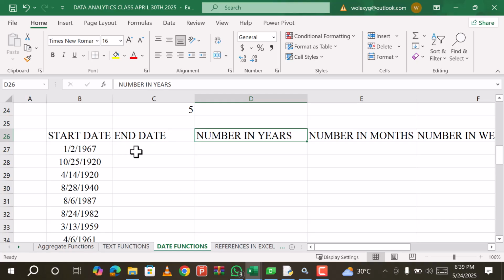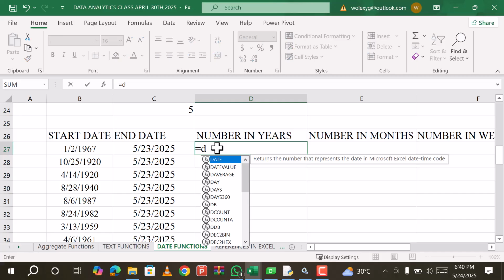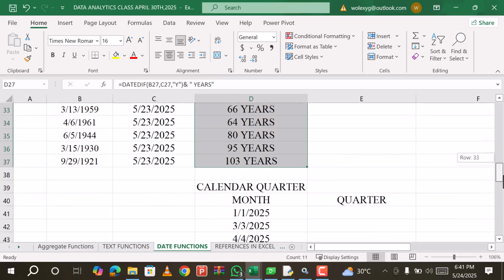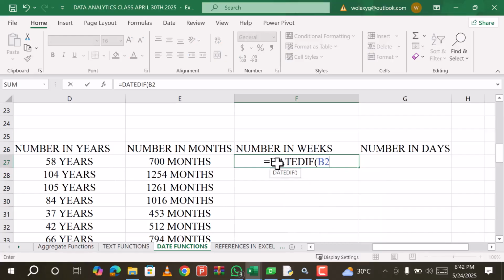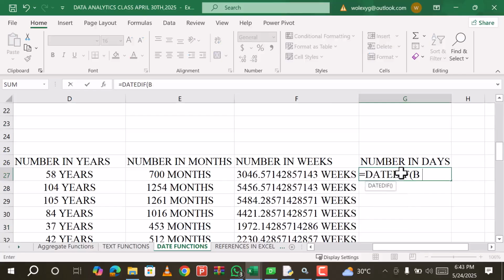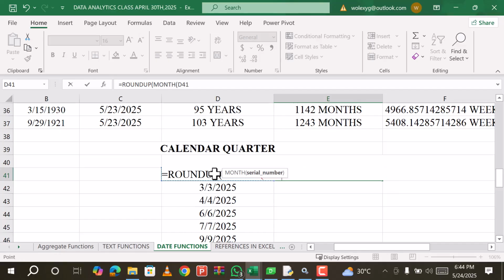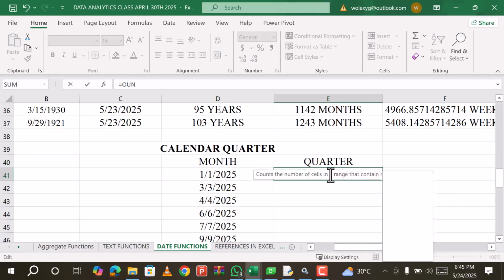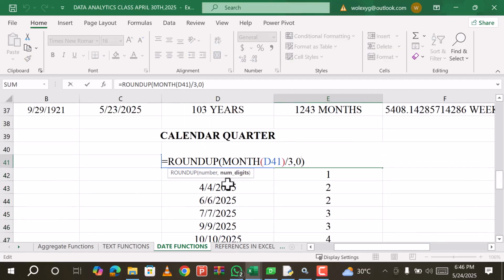Date Functions2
The second part of the date function